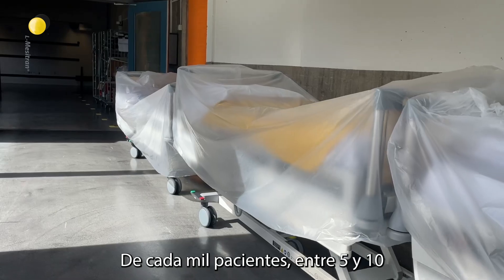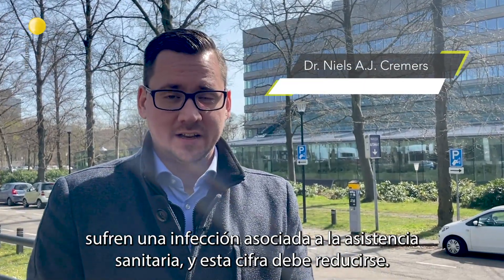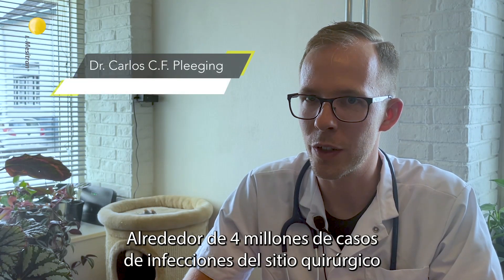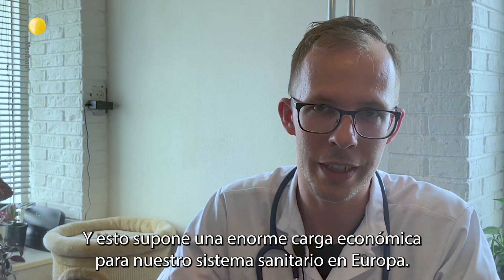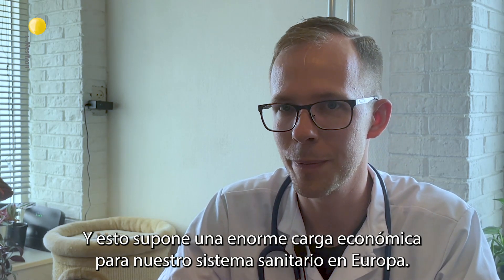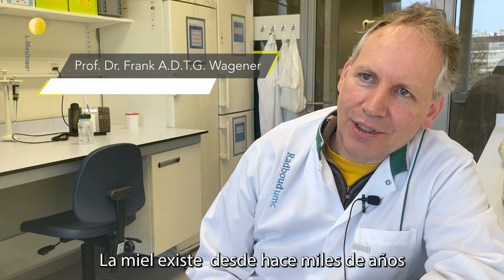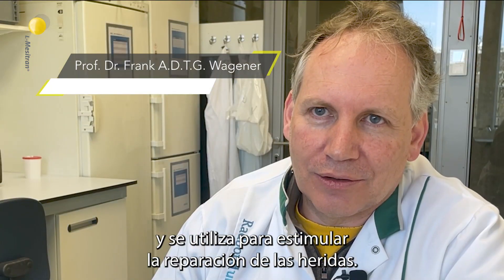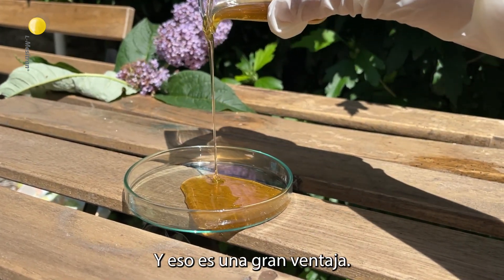Prevención de la infección asociada a la atención sanitaria utilizando Miel de Calidad Médica